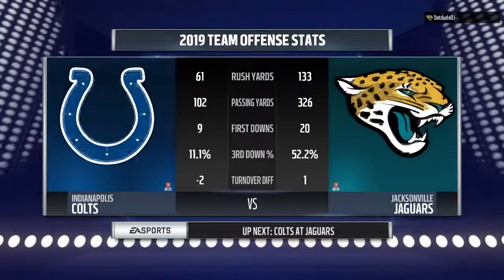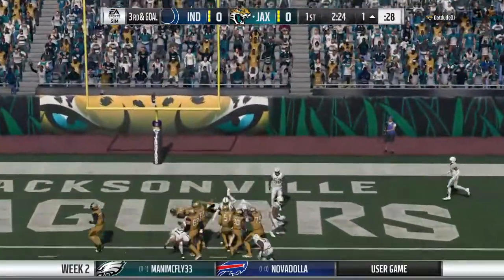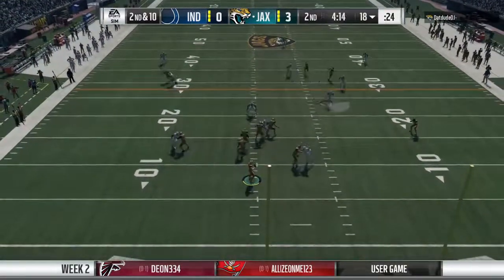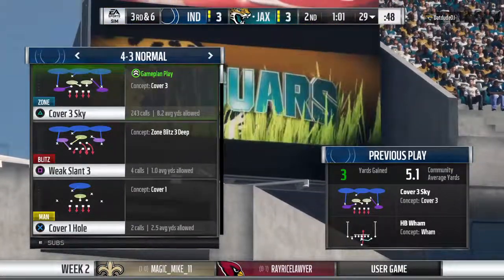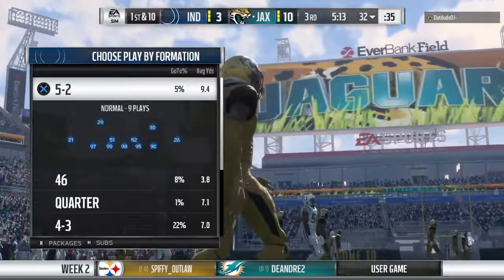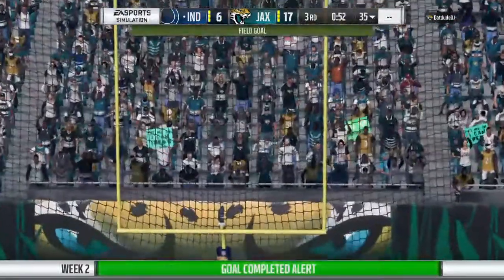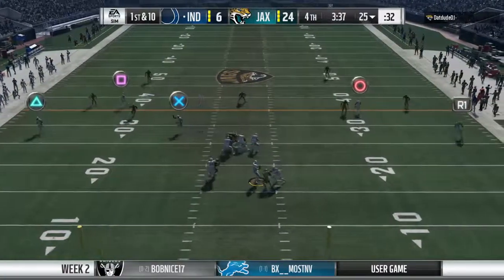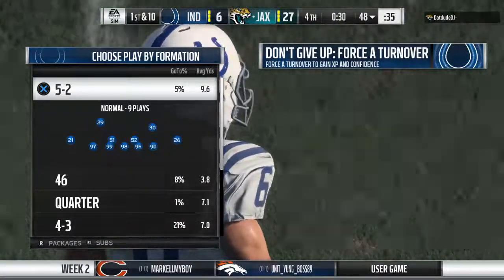P2W Colts v Jags